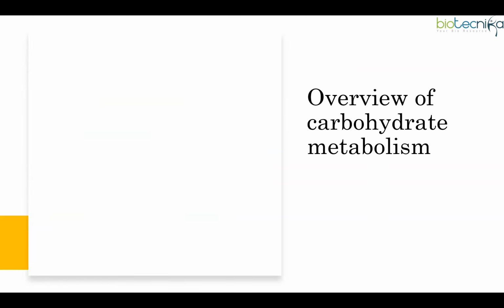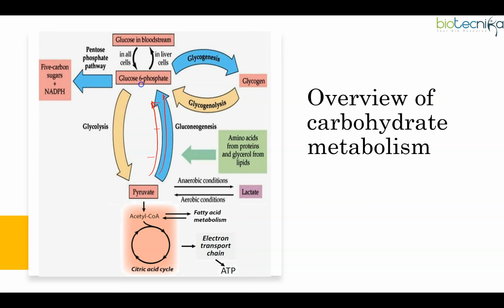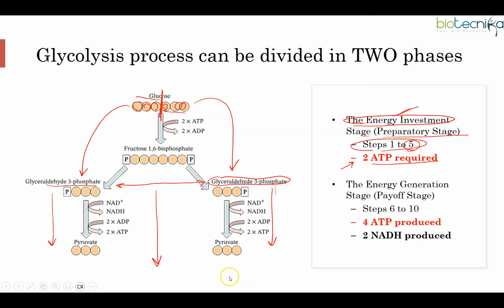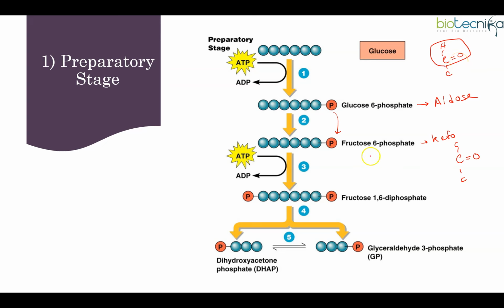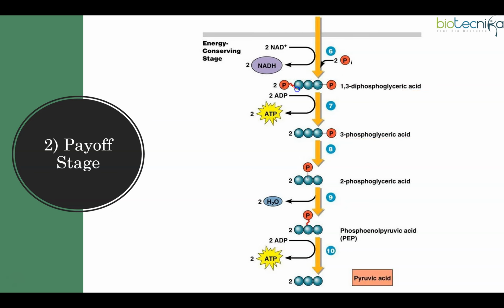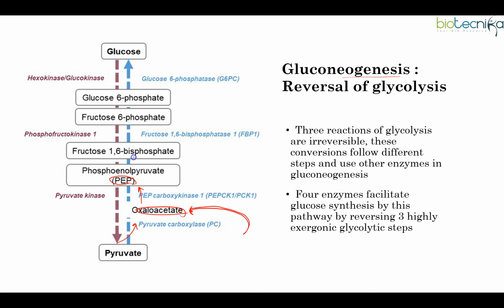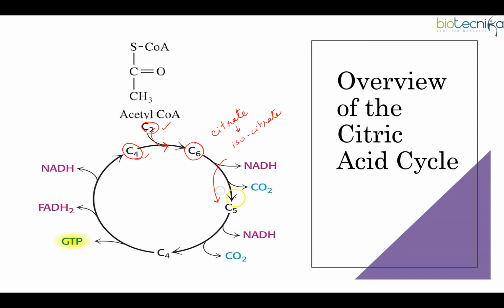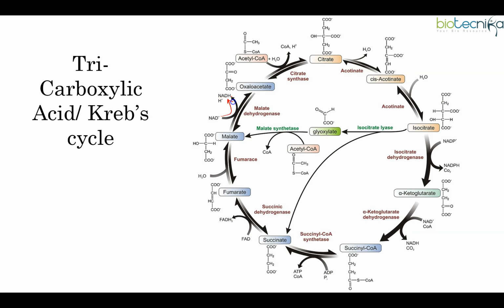Biochemical Pathways Simplified For CSIR NET Life Science Candidates - Must Watch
Unlock the secrets of biochemical pathways with this must-watch video tailored for CSIR NET Life Science aspirants! Dive into simplified explanations, key concepts, and essential details to boost your exam preparation. Whether you're revising or learning anew, this video covers it all, ensuring you grasp the intricacies of biochemical pathways effortlessly. Perfect for quick revision and effective learning.

🔹 Topics Covered:

- Glycolysis
- Krebs Cycle
- Electron Transport Chain
- Photosynthesis
- Signal Transduction

🔹 Ideal For:

- CSIR NET Life Science Candidates
- Life Science Students
- Biochemistry Enthusiasts

CLOSING ADMISSIONS! 🙅‍♀️

Last Chance to Register For JOSH CSIR NET Life Science Batch 😮

Exclusive 6 Months & 1 Year Sessions for Dec 2024 & June 2025 Exams

Fill Yourself with JOSH 💪, FIRE 🔥 & Passion for Success in Research Career

Get FREE Internships + Online Study Materials + Animations + PPTs + Test Series + Koncept Revision Tools

🫰Exclusive Feature: Video Backup + PPTs - Each student receives a dedicated study portal with recordings of all classes for convenient revision anytime, anywhere.